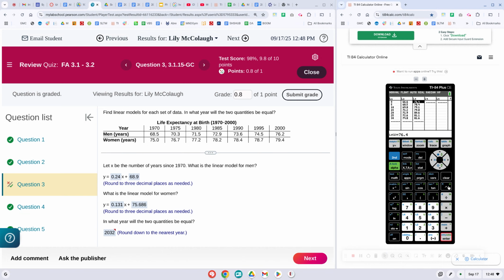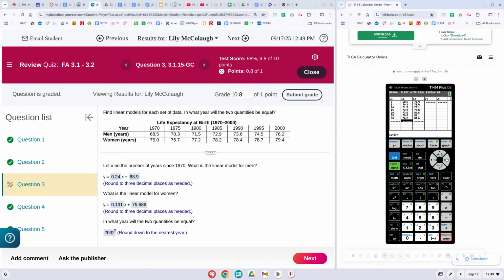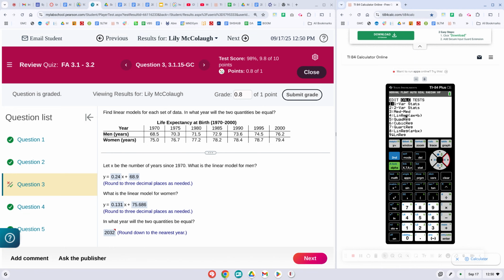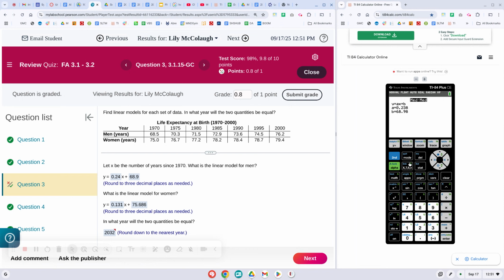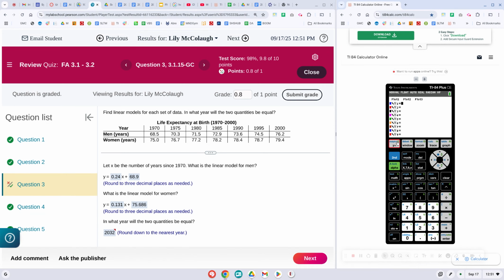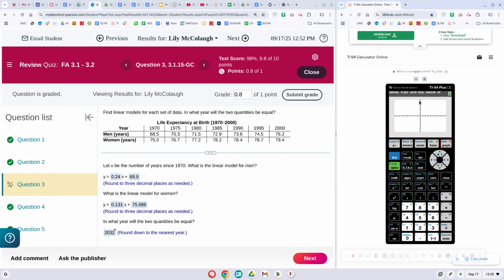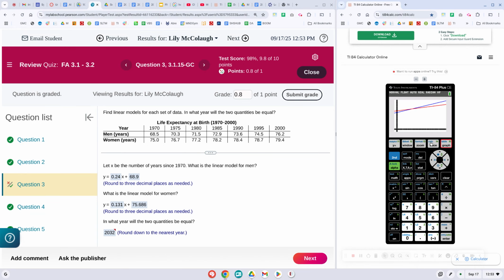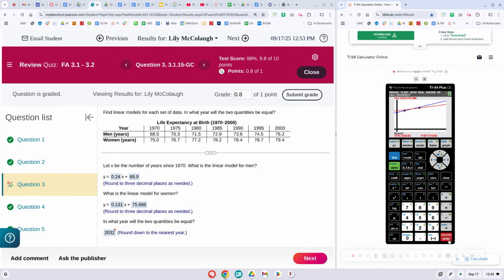Entire Screen - Screencastify - September 17, 2025 12:48 PM